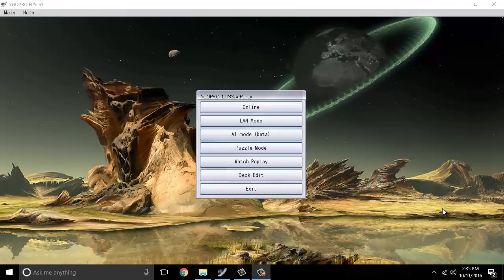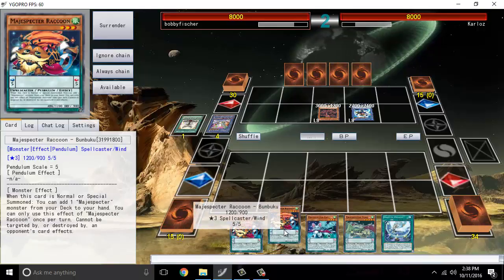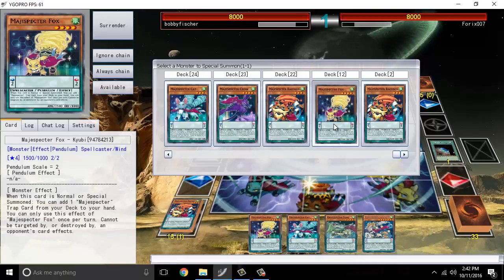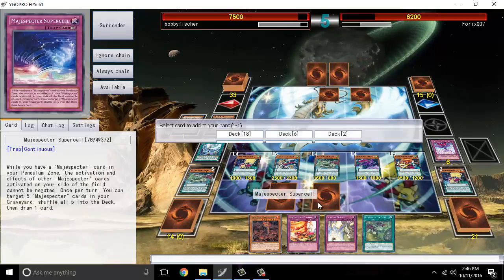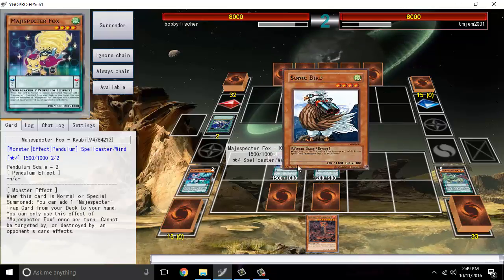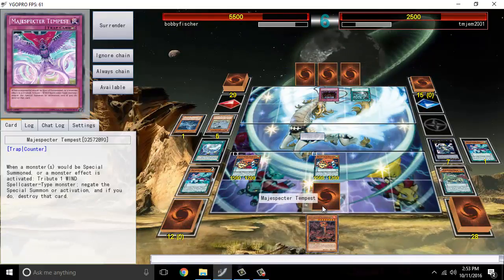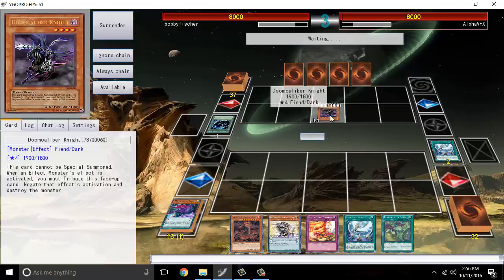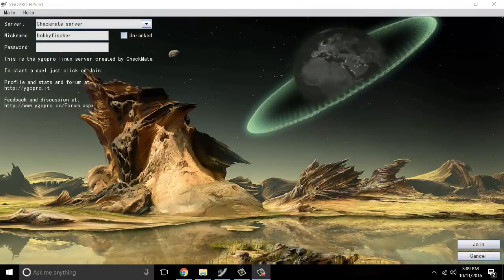Yu-Gi-Oh! Live YGOpro - Majespecter Kaiju